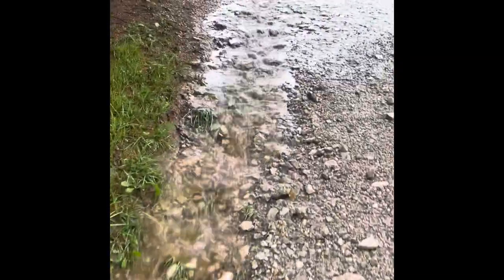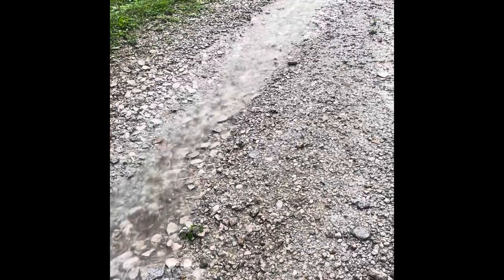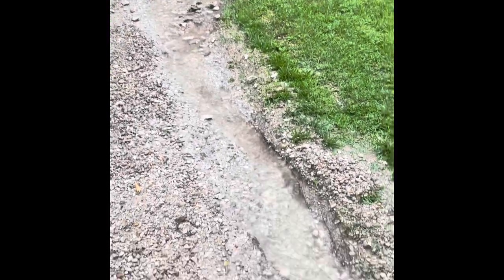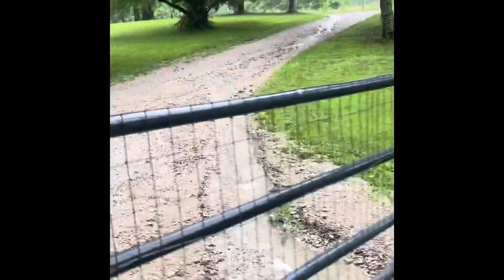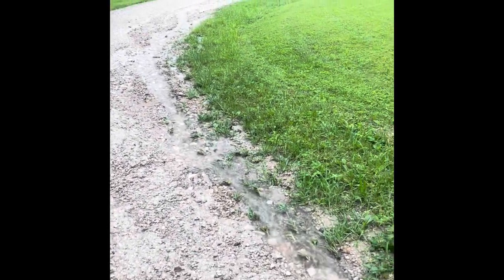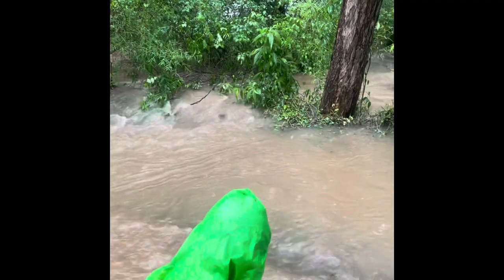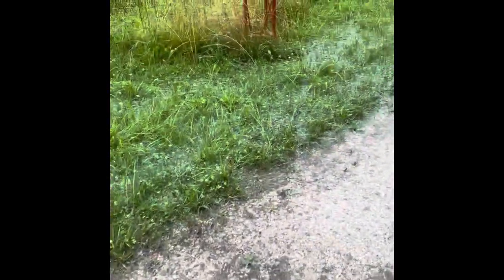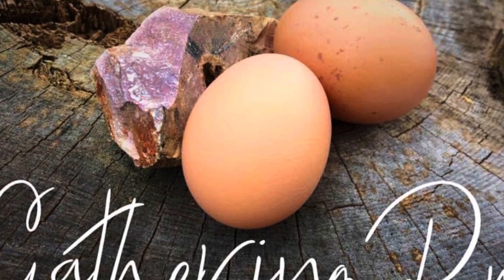Gathering Rust Hobby Farm #6 Caution Hard Work Ahead